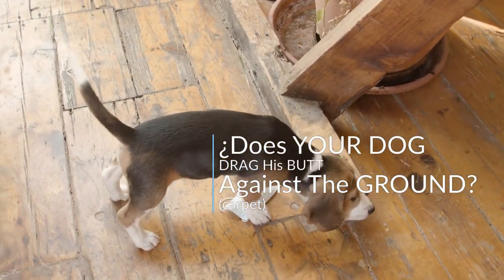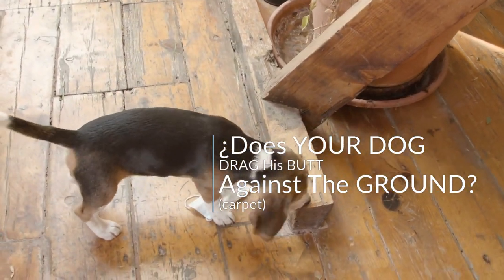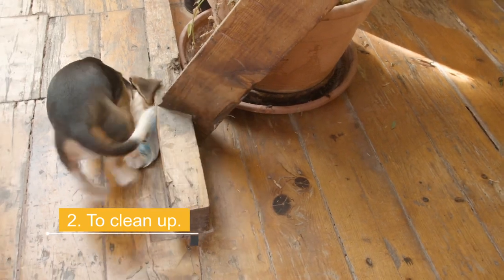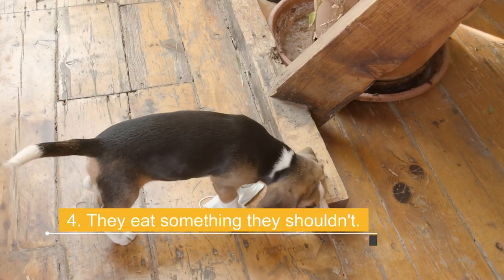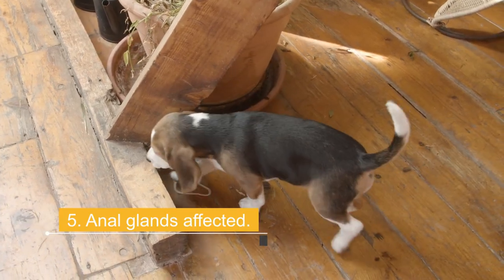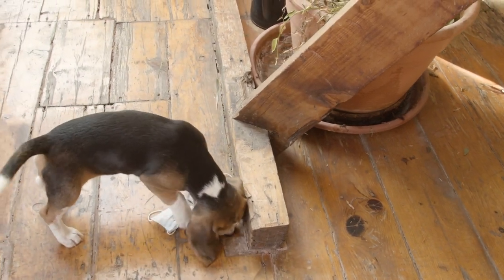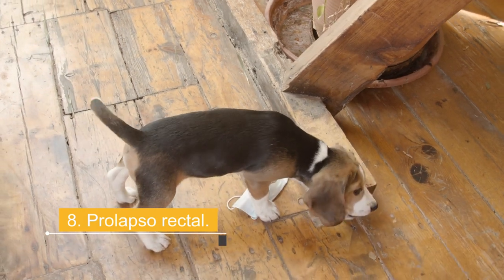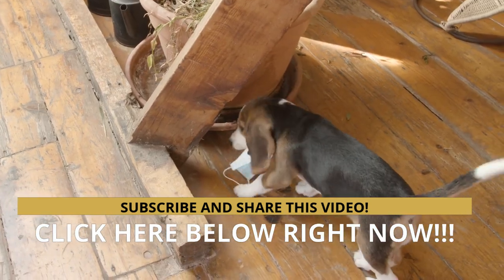🐶¿Does YOUR DOG DRAG His BUTT Against The GROUND? (carpet)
💥When your dog drags his butt against the ground, it may seem like a lot of fun. If it's a one-time deal, we may not have much cause for concern. However, if your dog repeats this sliding behavior, he may have a veterinary medical condition that requires treatment...WATCH THE VIDEO.